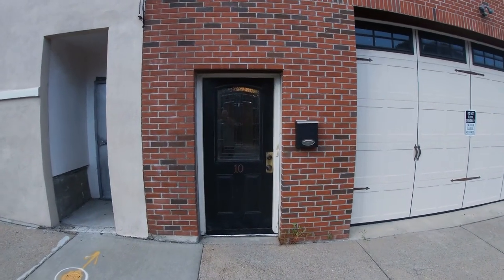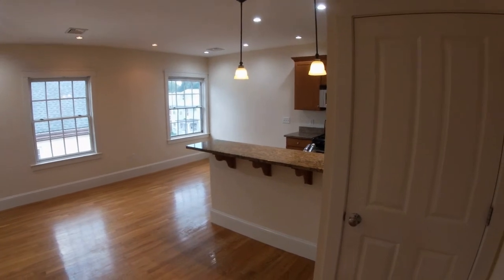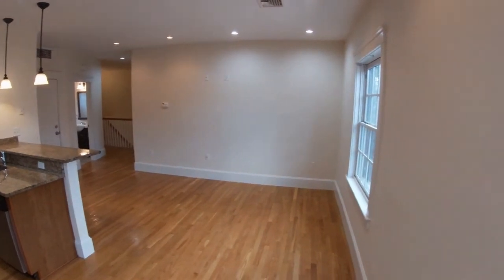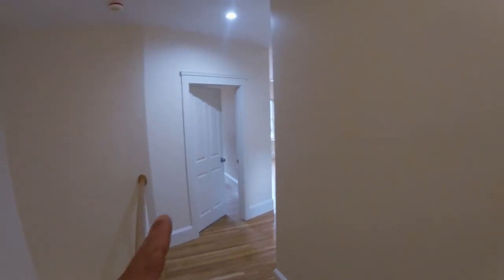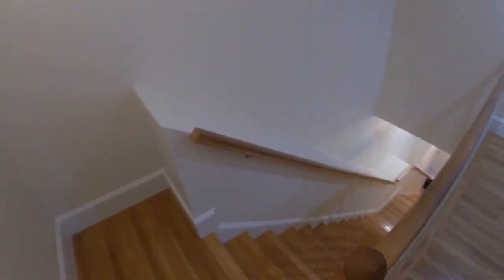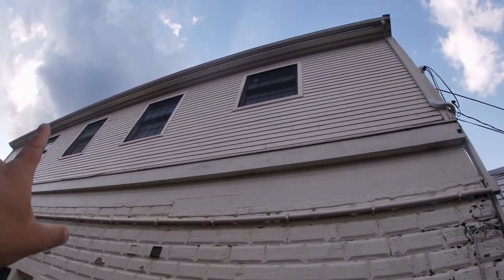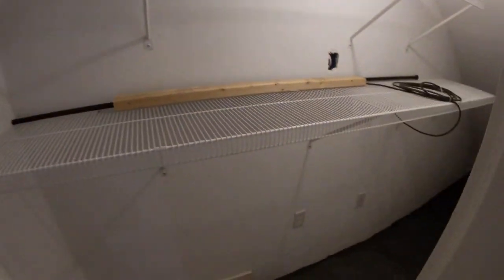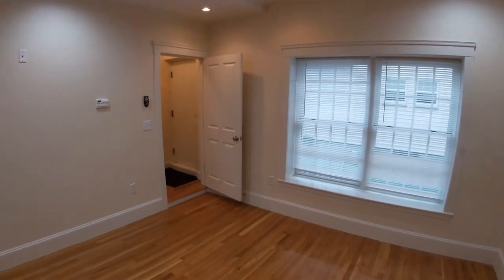10 Murray Hill Rd. #2, Roslindale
Gorgeous 2 bedroom, 2 bathroom unit on two levels.  Private entrance, all new updates, eat in kitchen/dining room/living room open floor plan.  Kitchen with stainless appliances, granite counters, and new cabinets.  Gleaming hardwood floors throughout.  Walking distance to Roslindale Village including restaurants, shops, supermarket, bakery, and commuter rail to downtown Boston.